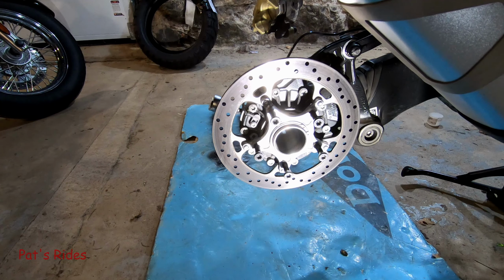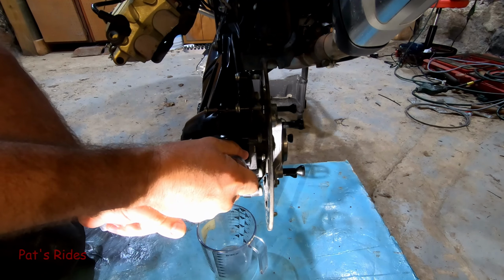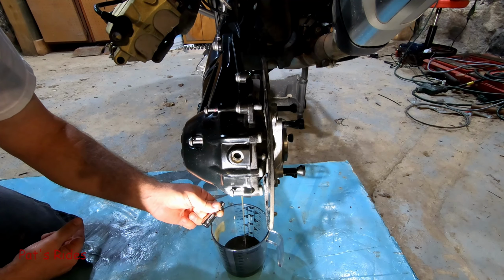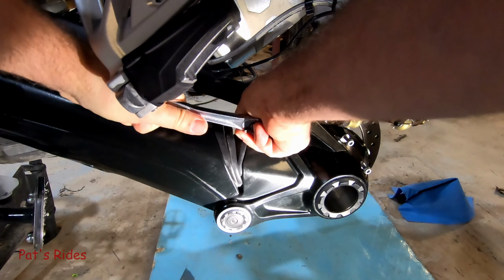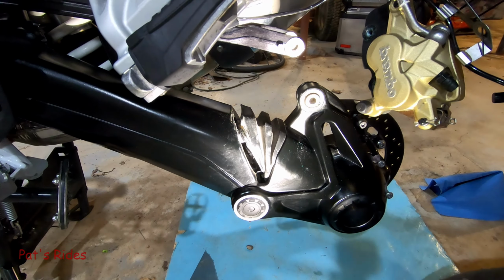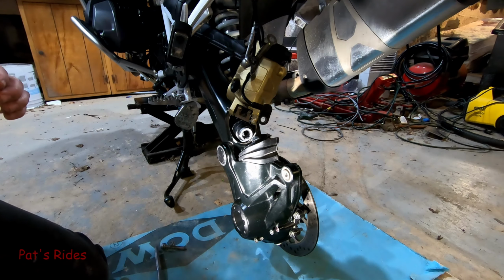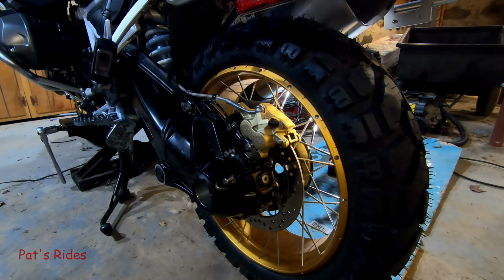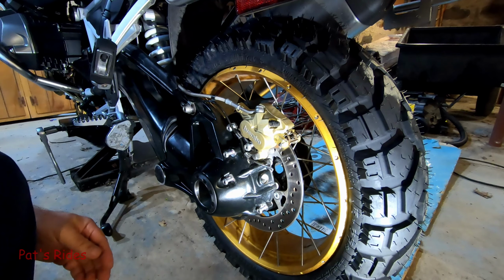Final Drive Maintenance (2019 BMW R1250GSA)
Come along on a ride with me.
Help me install accessories.
We'll maintain the bike too.

My Video Gear:
Garmin Virb Ultra 30
Wongkuo Action Camera

Video Editor:
DaVinci Resolve

Riding Gear:
Shoei Neotec II
Klim Carlsbad pant and jacket.
Klim Induction jacket.
Olympia mesh gloves
First gear gloves
Cardo Pack Talk Bold
Alpinestars Corozal Adventure Drystar Boots

My Motorcycle:
2019 BMW R1250GSA.

I show the way I do things, your results are not guaranteed by me, this channel, YouTube, or any product manufacturer seen in the video.  Any and all information presented in my videos has not been verified to be 100 percent accurate.  Any damage to you or you property is the sole responsibility of the viewer.  All information is use at your own risk.